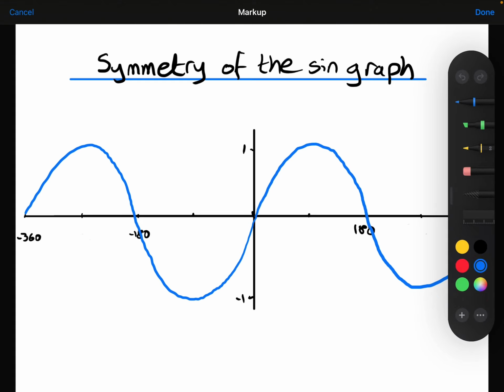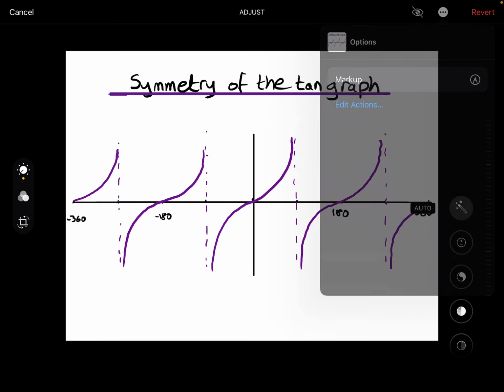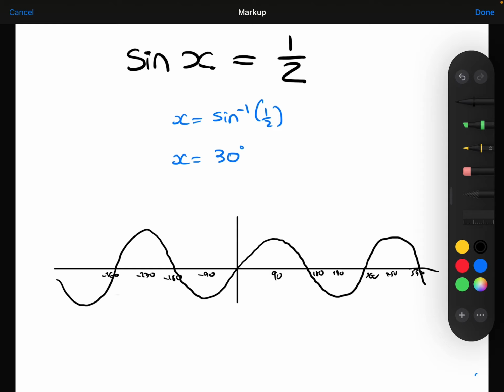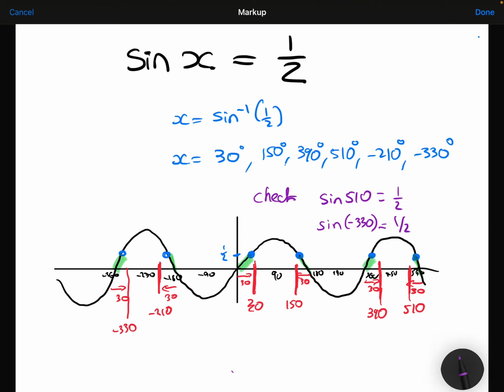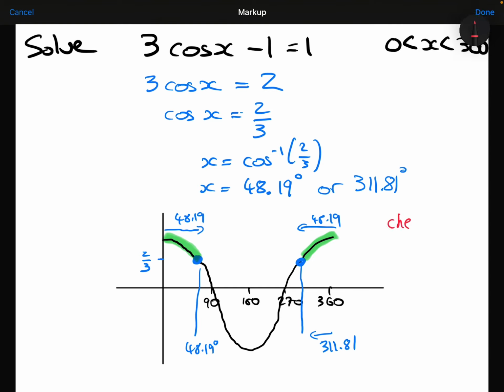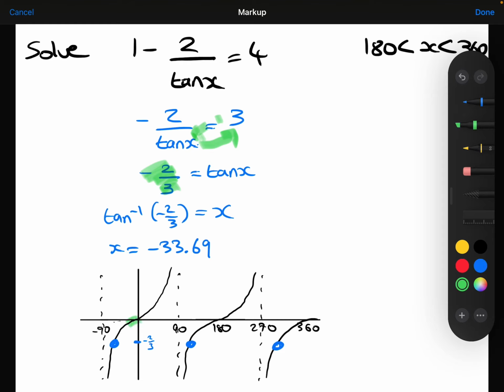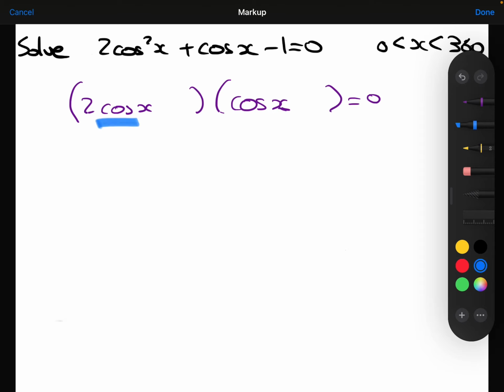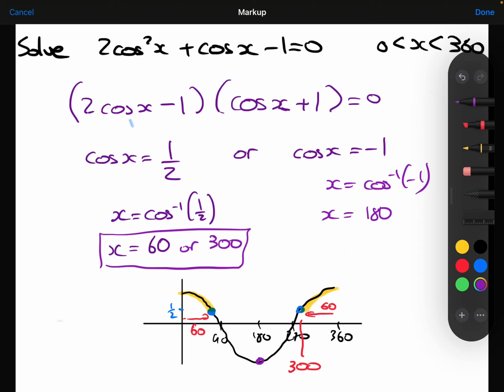Y12 -Trigonometry 2 - Simple equations